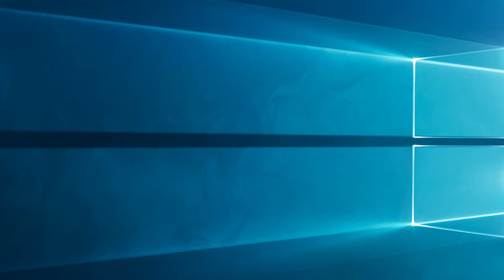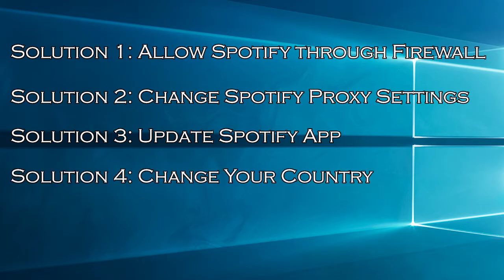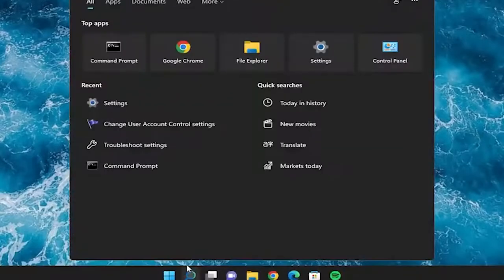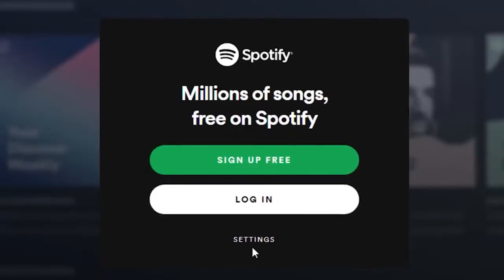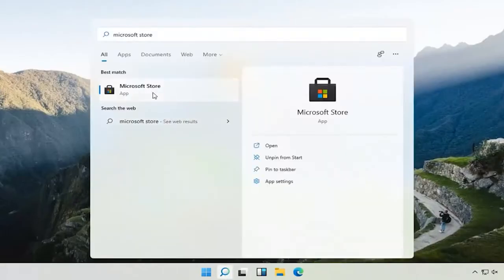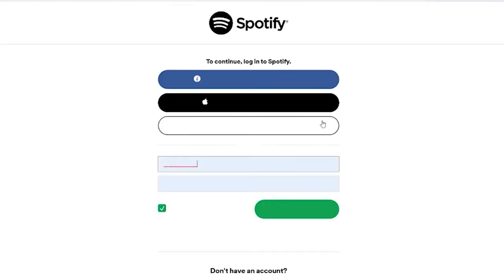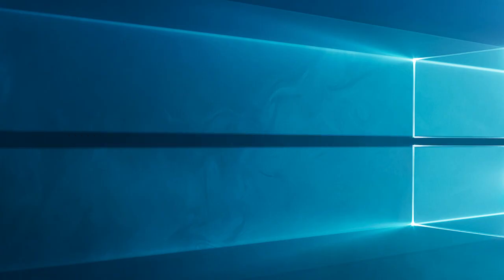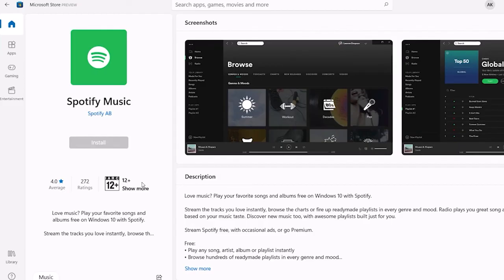FIXED: "A Firewall May be Blocking Your Spotify" Error | Working Tutorial | PC Error Fix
In this video, we show you how to fix "A firewall May be Blocking Your Spotify" error on your PC. This error can sometimes prevent you from streaming music on spotify.

In this working tutorial, we show you how to fix this problem on your pc using a simple fix. If you're experiencing this error, be sure to watch this video to learn how to fix it!

Key Moments:
0:00 Intro
0:59 Solution 1: Allow Spotify through Firewall
1:39 Solution 2: Change Spotify Proxy Settings
2:07 Solution 3: Update Spotify App
2:51 Solution 4: Change Your Country
3:29 Solution 5: Reinstall Spotify Application